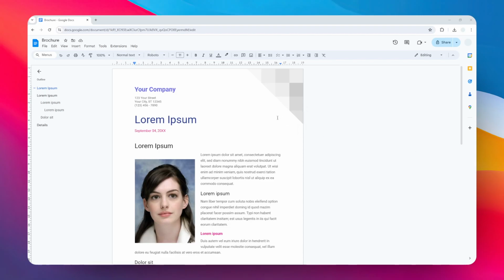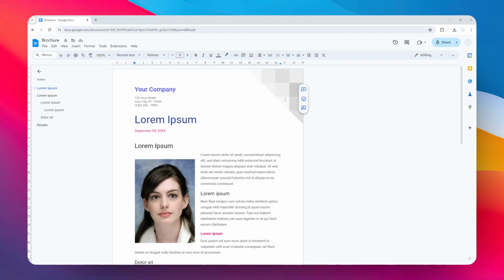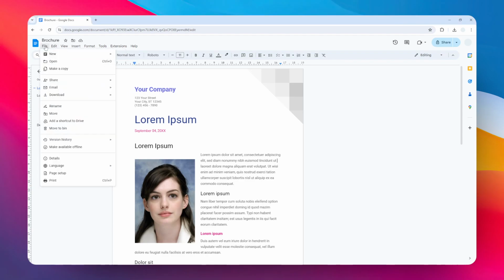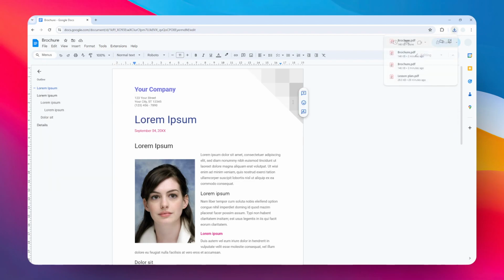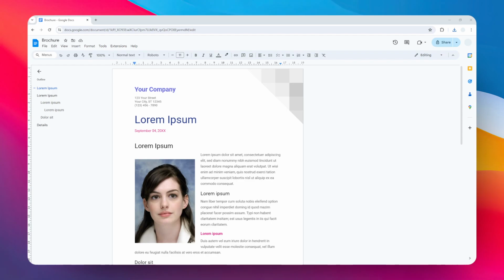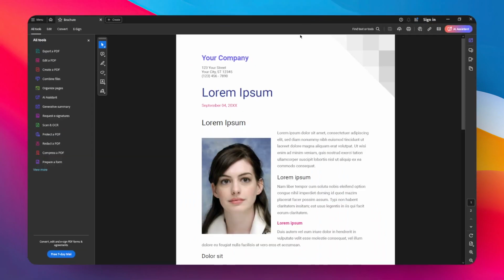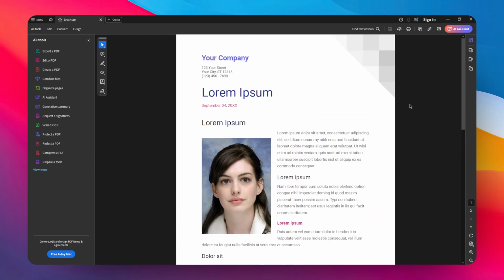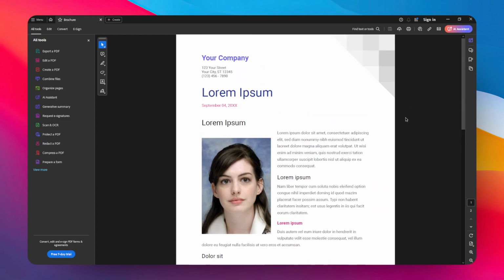How to Convert Google Docs to PDF Easily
👉 Learn the simple steps to convert your Google Docs files to PDF format quickly and easily. Discover how to download, share, or print your documents as PDFs with just a few clicks.